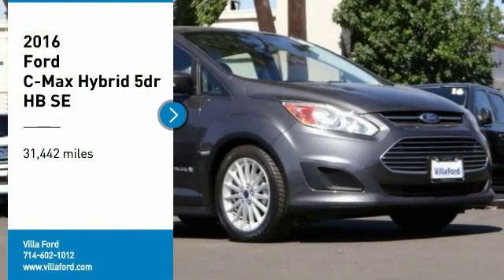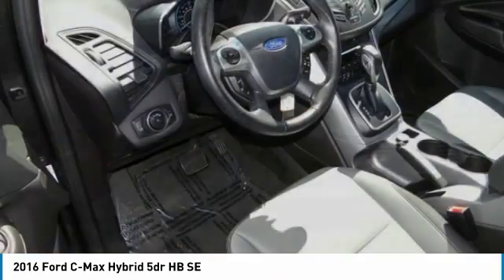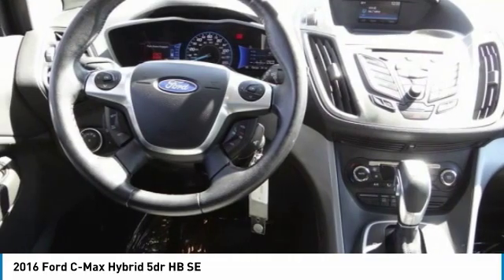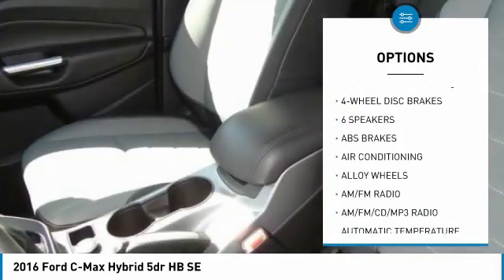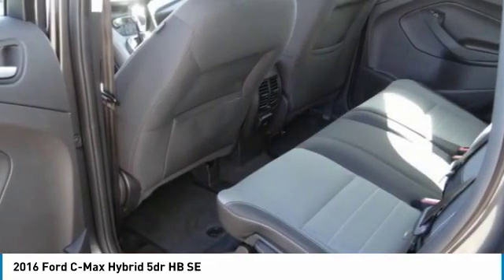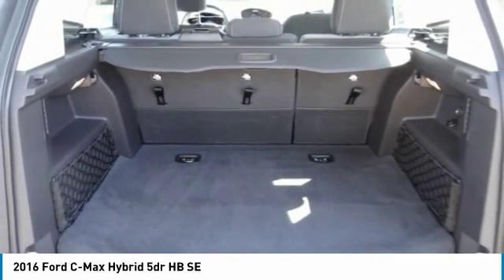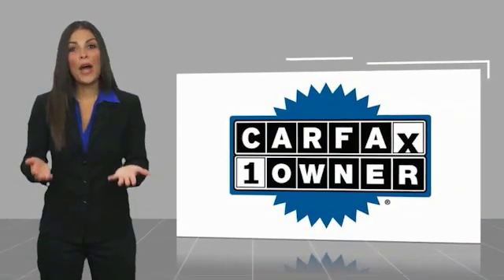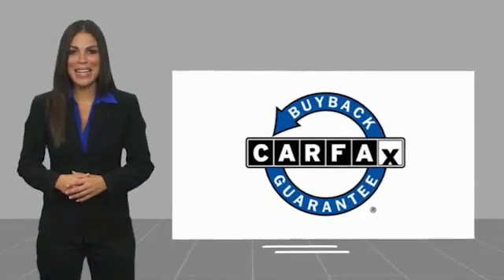2016 Ford C-Max Hybrid ORANGE TUSTIN PLACENTIA FULLERTON ORANGE COUNTY 00P14214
2016 Ford C-Max Hybrid 5DR HB SE

Villa Ford
2550 N. Tustin St.

VILLA FORD PROUDLY SERVICING ORANGE, TUSTIN, PLACENTIA, FULLERTON, ORANGE COUNTY, & SURROUNDING SOUTHERN CALIFORNIA LOCATIONS. THIS GRAY 2016 Ford C-MAX HYBRID IS EQUIPPED WITH A I4 Hybrid, AUTOMATIC TRANSMISSION, AND RECEIVES AN ESTIMATED 42 City/36 Hwy MPG. CONTACT VILLA FORD AT TO SCHEDULE A TEST DRIVE AND TAKE THIS 2016 Ford C-MAX HYBRID HOME TODAY, OR VISIT OUR SHOWROOM CONVENIENTLY LOCATED AT 2550 N. TUSTIN ST. ORANGE, CA 92865. STOCK #: 00P14214 | 2016 Ford C-Max Hybrid 5dr HB SE TRACTION CONTROL AIR CONDITIONING ALLOY WHEELS 2016 Ford C-MAX HYBRID 5DR HB SE Recent Arrival! **RED TAG USED SALES EVENT** I4 Hybrid. SE 2016 C-Max Hybrid Ford FWD CVT Clean CARFAX. I4 Hybrid 4D Hatchback Pre-Owned Red Tag Sale Going on Now !! We have hand-picked our premium inventory from all the best sources - off-lease, rentals and trade-ins. The best vehicles at the best RED TAG prices!!! 42/37 City/Highway MPG Awards: * 2016 KBB.com Brand Image Awards STOCK #: 00P14214 | VIN: 1FADP5AU4GL105280 | 2016 Ford C-Max Hybrid 5dr HB SE TRACTION CONTROL AIR CONDITIONING ALLOY WHEELS Villa Ford